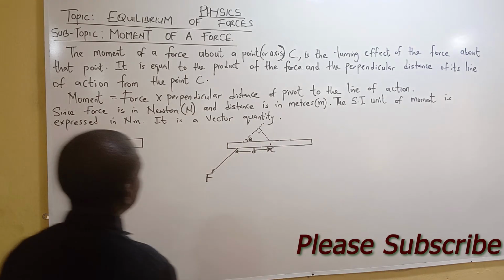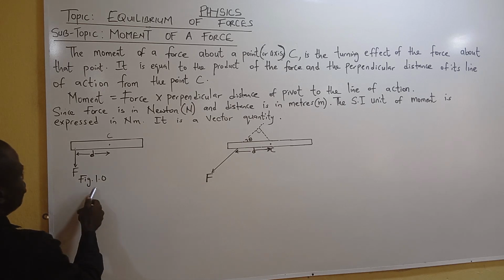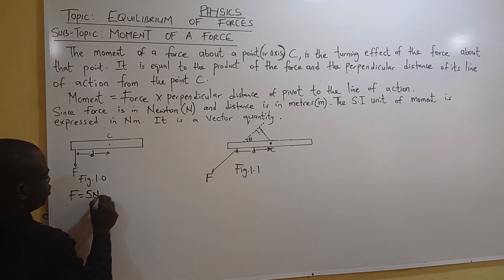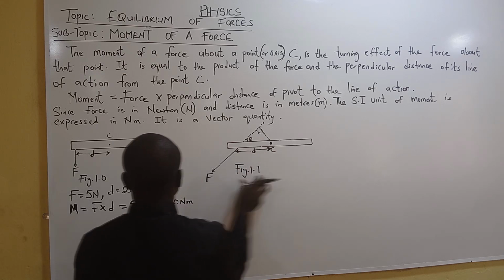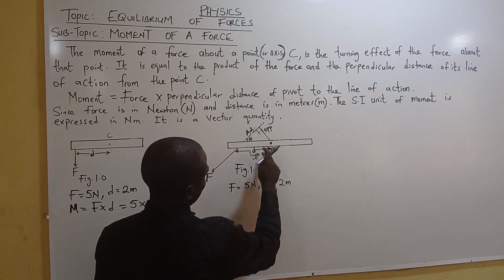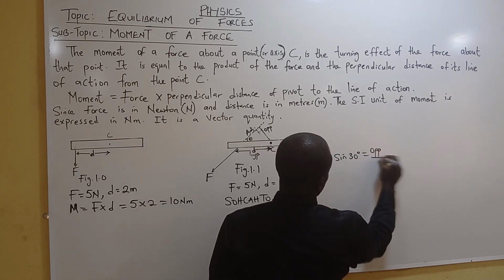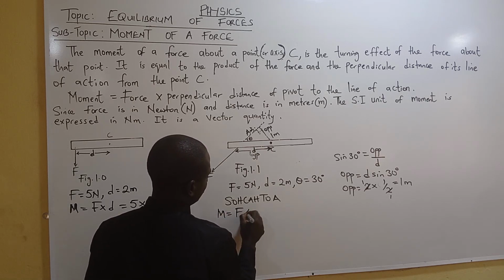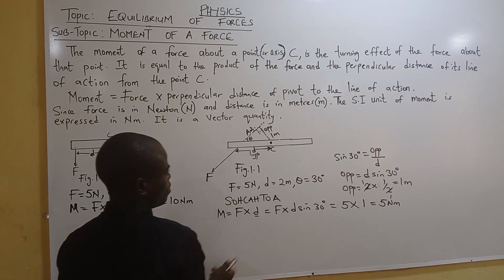Moment of a Force(SS2)